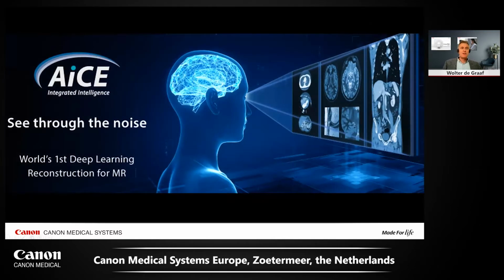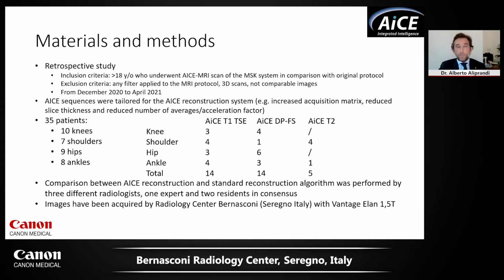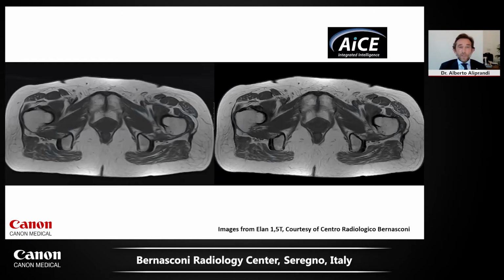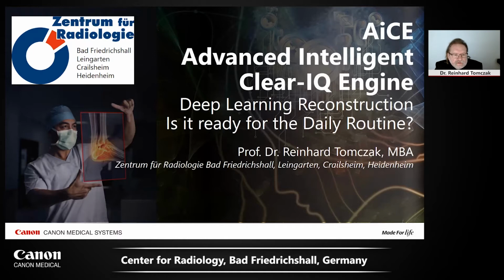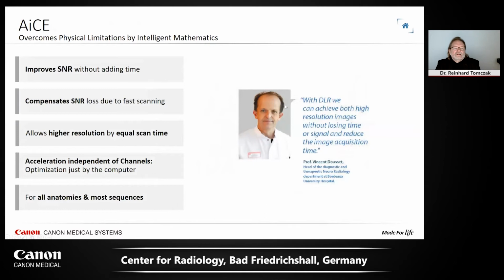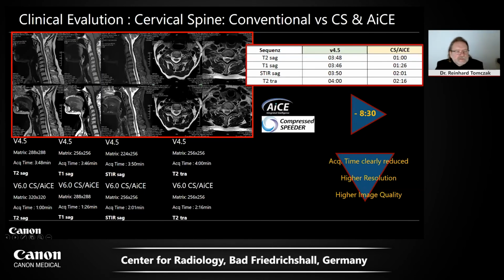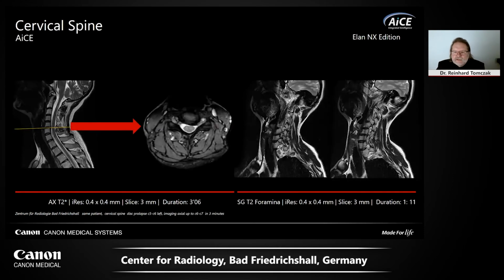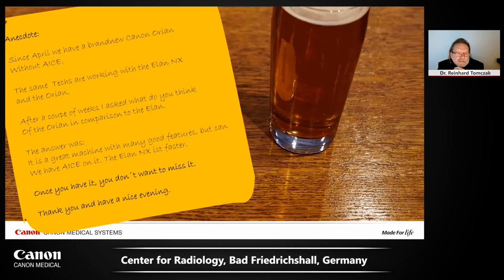CANON MEDICAL WEBINAR | Redefining MR: Unleash Smart AI Solutions to Enhance Diagnostic Confidence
Redefining MRI: Unleash Smart AI Solutions to Enhance Your Diagnostic Confidence and Increase Throughput
This webinar focusses on the practical benefits of Deep Learning Reconstruction on the Vantage Elan NX edition. Prof. Dr. Aliprandi and Prof. Dr. Tomczak will explain how they use Advanced intelligent Clear-IQ Engine (AiCE) in their daily routine in various anatomies, both for higher resolution as well as for reduced scan times. These experts will show how they apply it individually or in combination with other acquisition techniques.